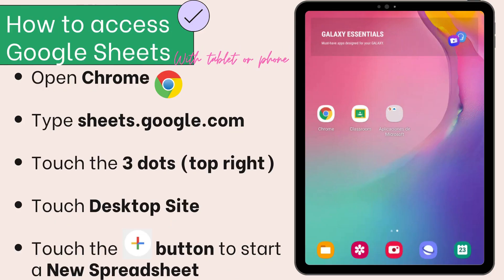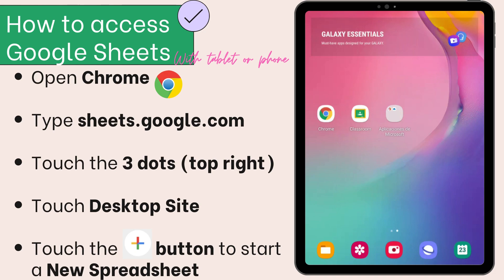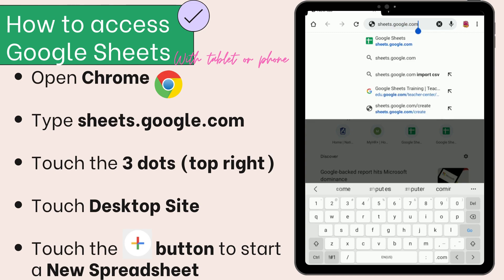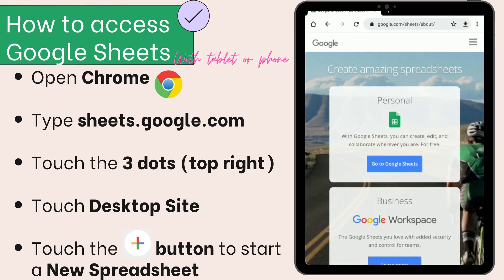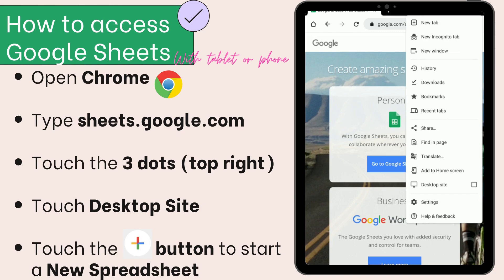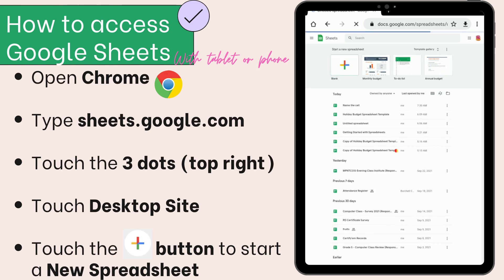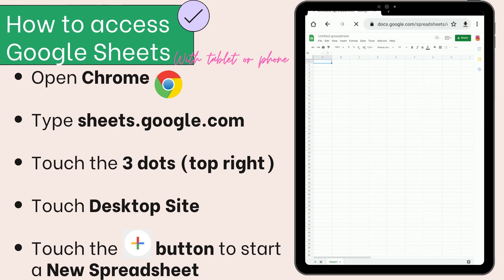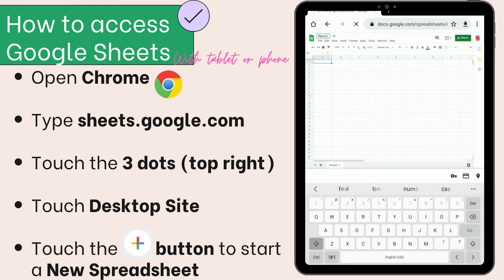How to Open Google Sheets with Tablet & Phones (without downloading the APP)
The video shows how to access Google Sheets using Google Chrome with a Tablet